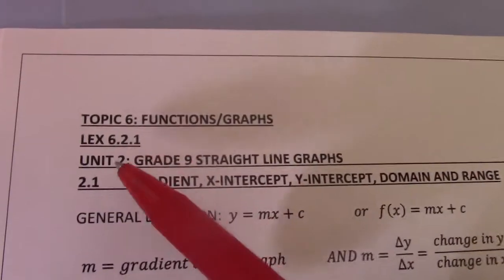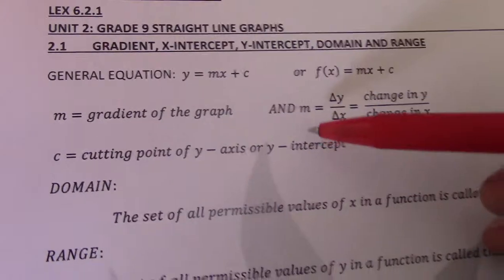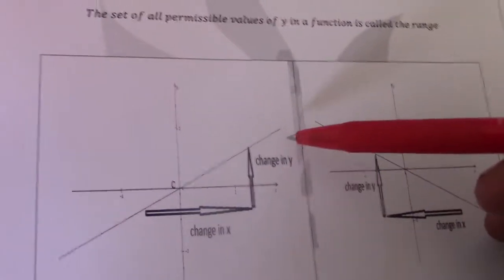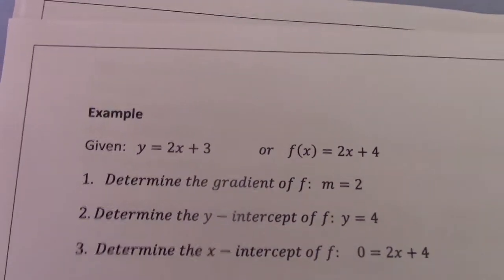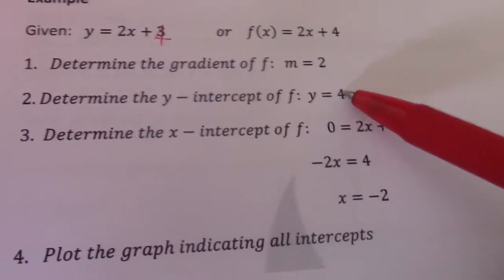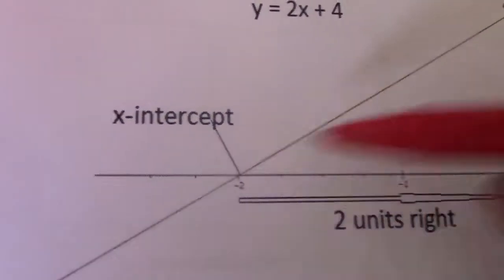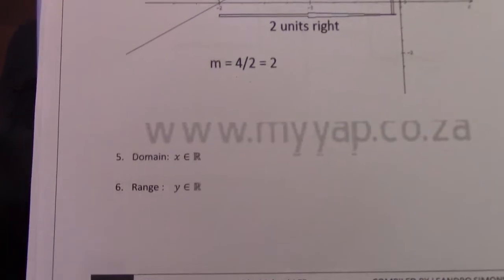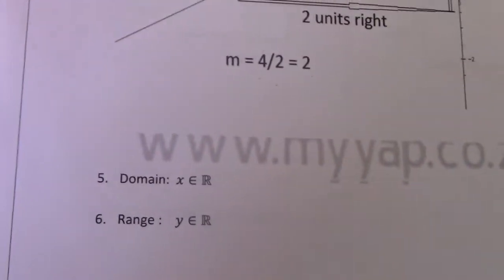LEX 6 2 1 GRD 10 STRAIGHT LINE M,C,X INTERCEPT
BRIEF EXPLANATION OF A STRAIGHT LINE,
DIFFERENCE BETWEEN A POSITIVE AND NEGATIVE GRADIENT
WHAT IS THE X-INTERCEPT